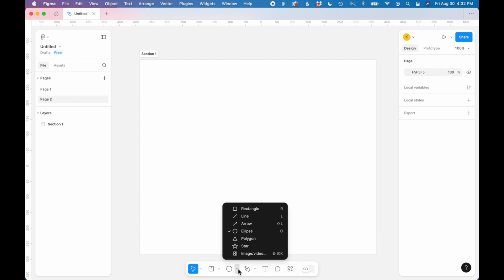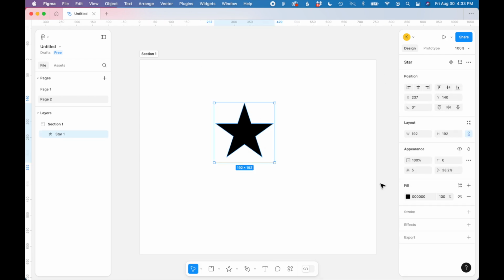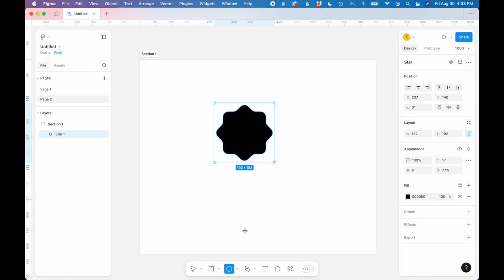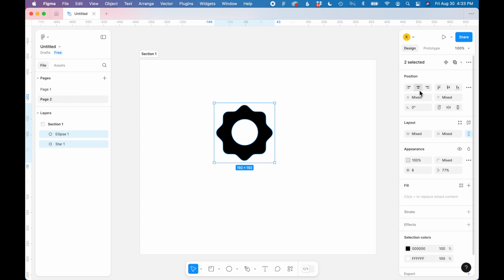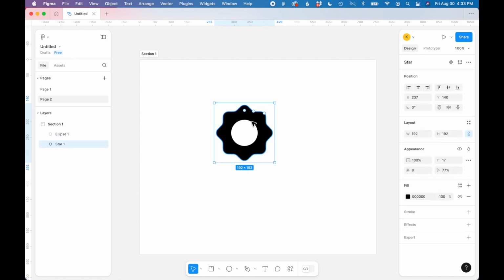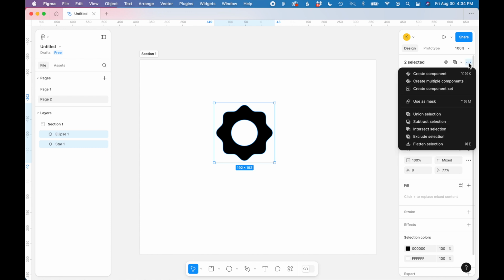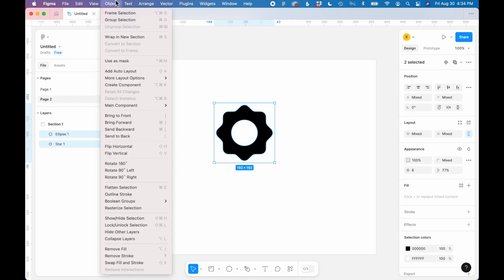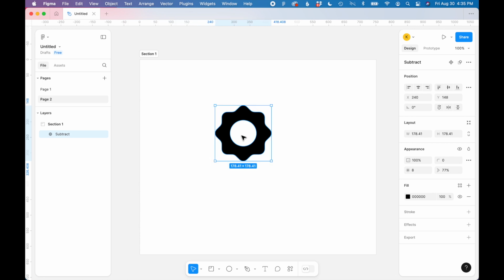How to Design a Vector Icon in Figma (Beginner SVG Tutorial)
In this quick Figma tutorial, you'll learn how to design a custom gear icon using basic shapes and Figma’s Subtract Selection tool. This is perfect for UI designers, web designers, or beginners learning vector design. Whether you're building icons for interfaces or just want to sharpen your Figma skills, this simple method gets the job done.

► Create a vector icon in Figma using shapes and alignment tools
► Use Boolean operations to subtract shapes
► Finalize a clean, scalable vector icon in Figma

💡 CONTENTS
00:00 - Introduction
00:15 - Create a vector gear icon in Figma
00:38 - Align shapes
00:48 - Cut out a shape in Figma using subtract selection

 👋 ABOUT ME
I'm Kellie Crye Ward — a graphic and web designer with 20+ years of experience helping brands stand out with smart, intentional design. I make complex design tools like Adobe and Canva feel simple and approachable.

Through CryeStudio, I teach creative business owners and aspiring designers how to confidently create logos, marketing materials, and digital products — without overwhelm.